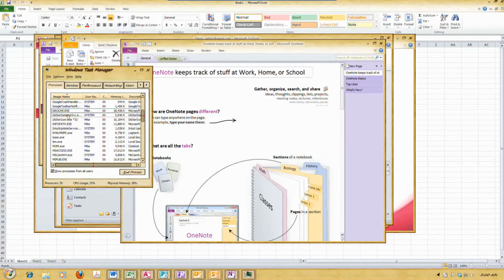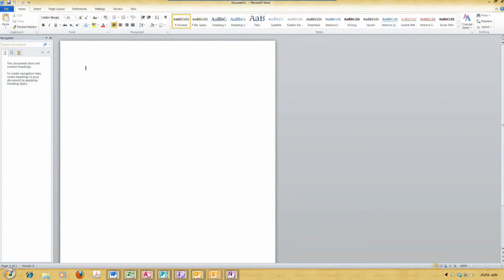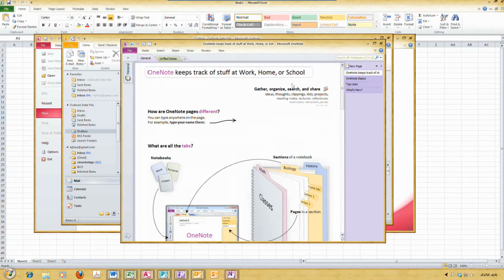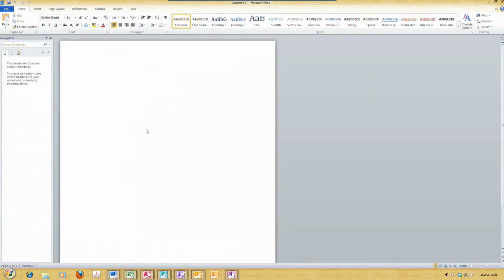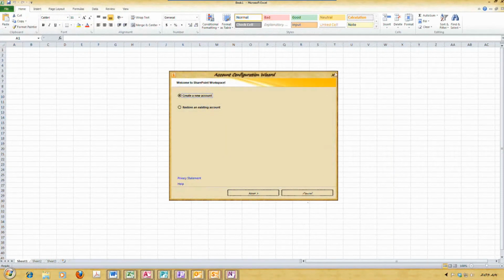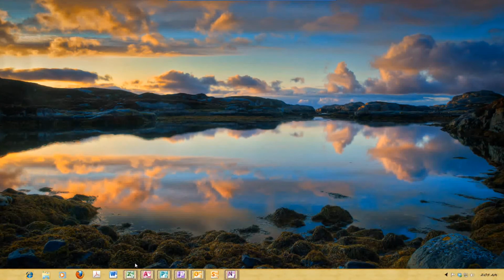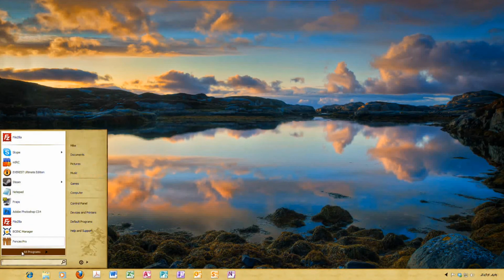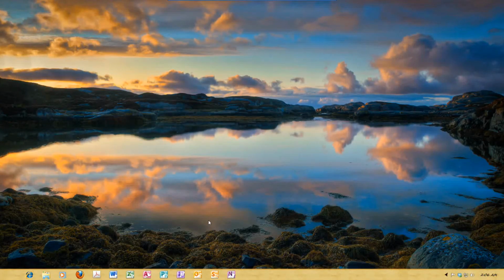Microsoft Office 2010 Introduction and Review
Windows7Forums.com takes a quick look at the Office 2010 suite and what its subtle advantages are in comparison to Office 2007. Now available in 1080P High Definition.